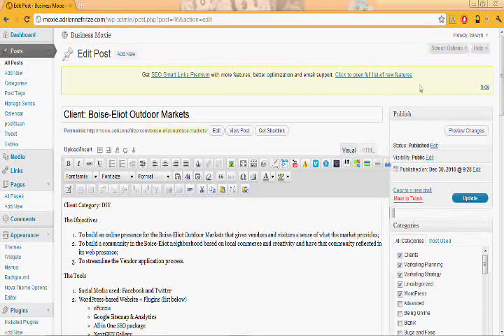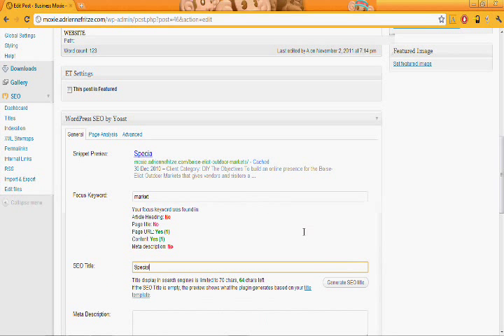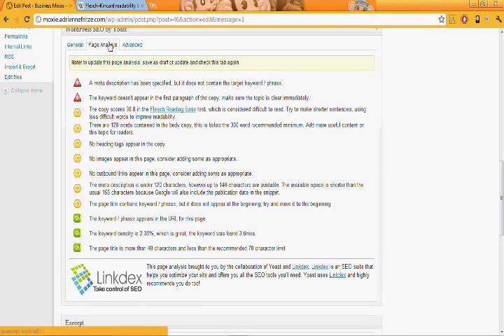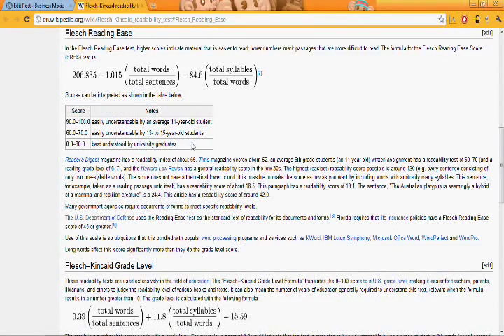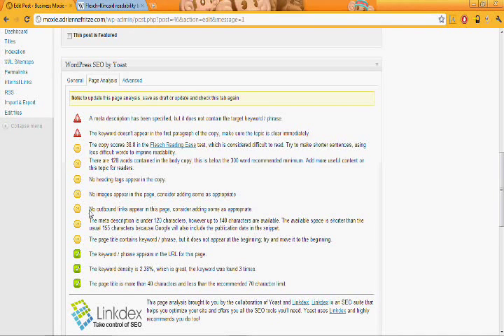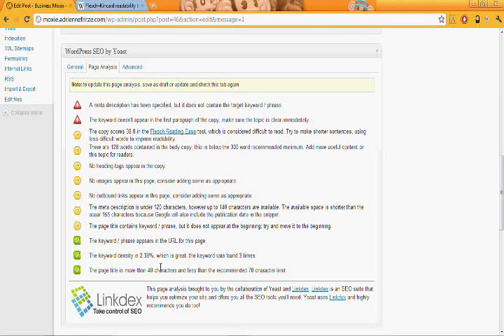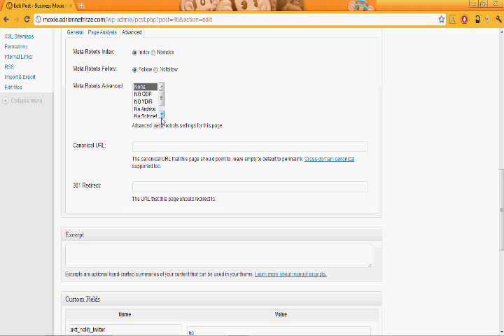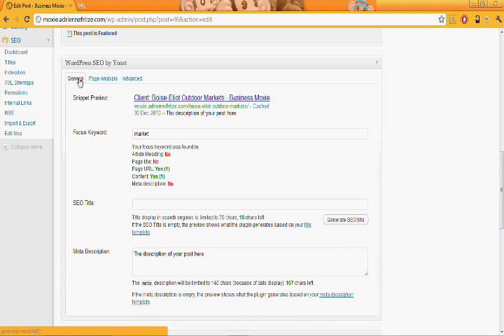WordPress Yoast SEO Tutorial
This is an old video made for a client, I'm currently in the process of making a new one (along with a number of others) which are both higher quality and presented better than this one.

Please let me know if there are any other videos/plugins you want me to create soon.